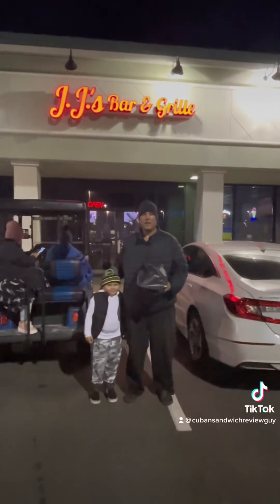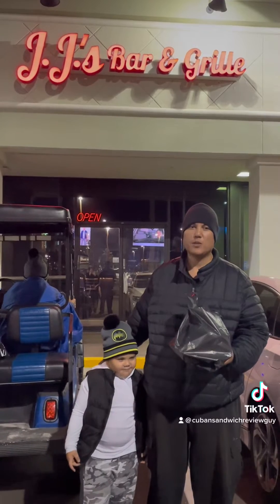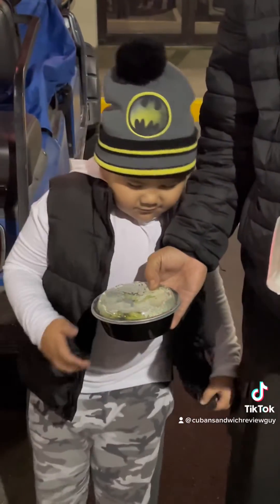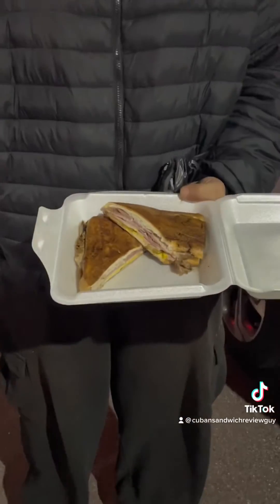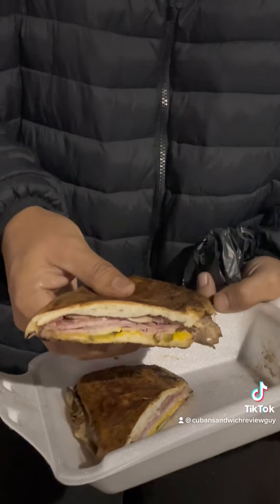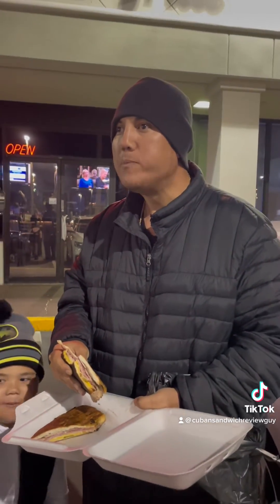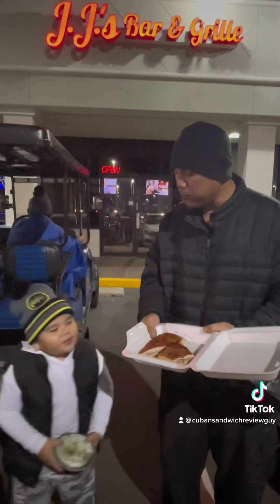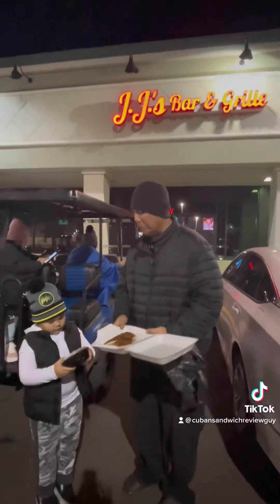The Cuban Sandwich Review Brings us to JJ’s Bar & Grill 🥪